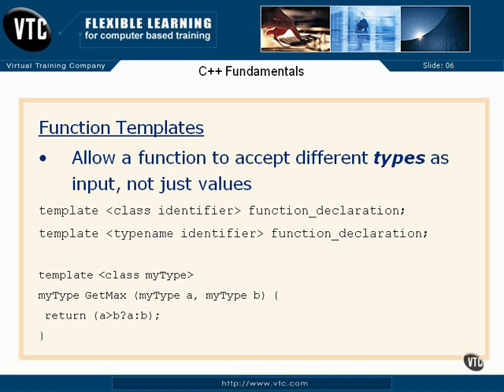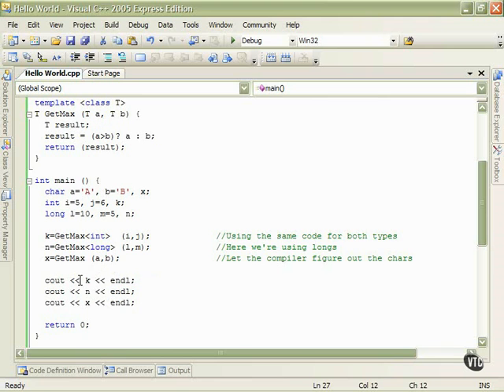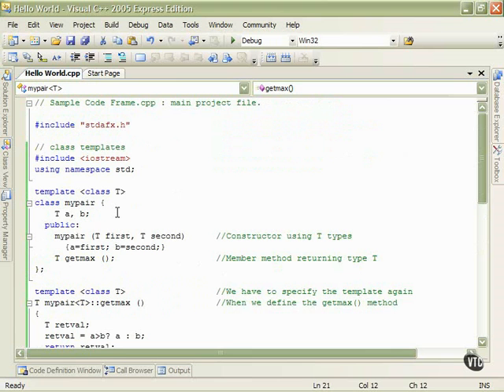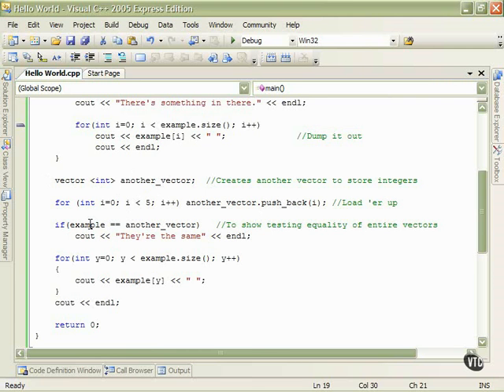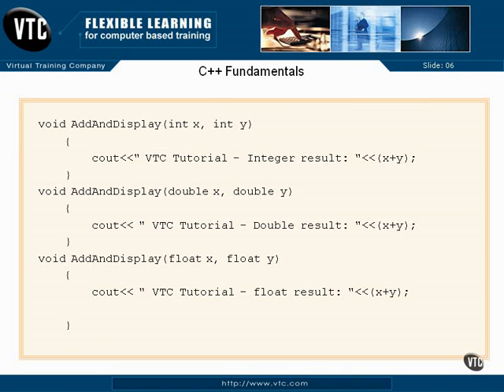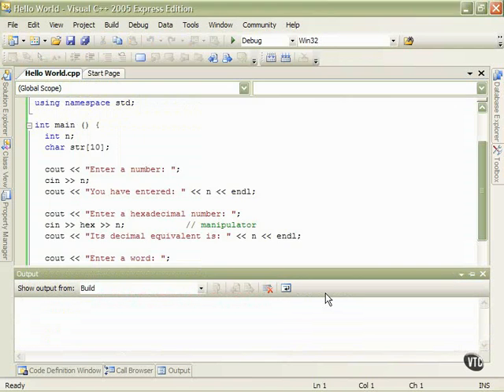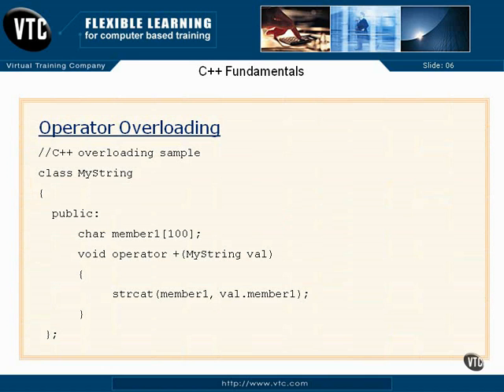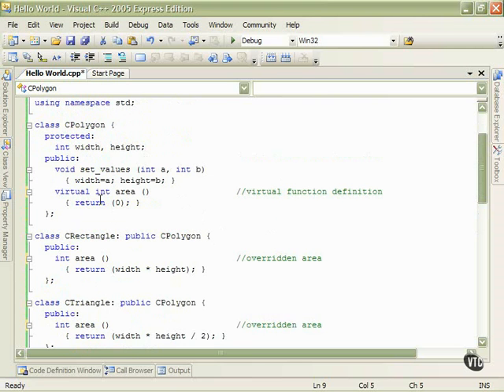07 Templates Function Overloading, Operator Overloading, Virtual Functions & Their Overloading